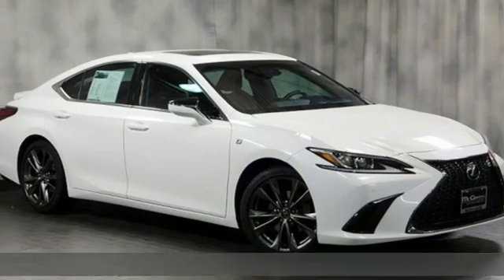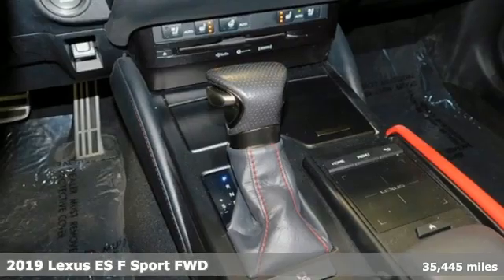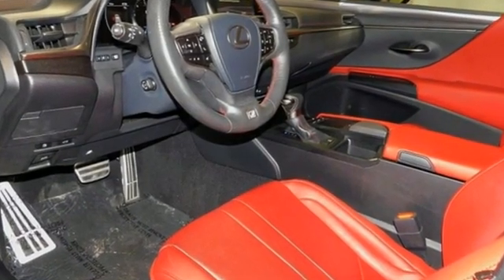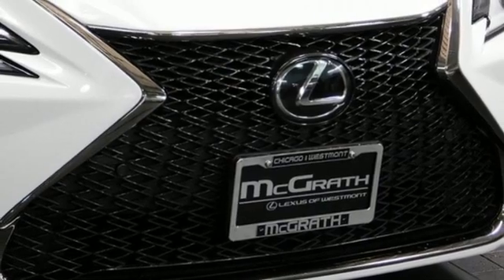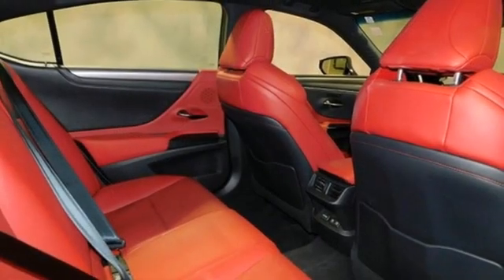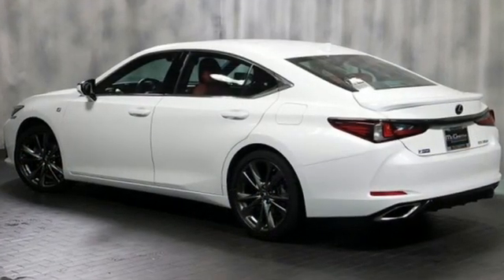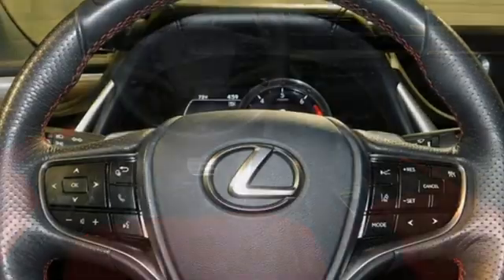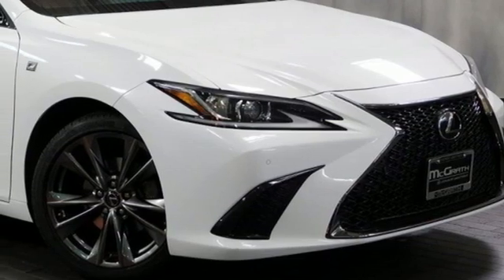Used 2019 Lexus ES 350 Westmont IL Chicago, IL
Year: 2019
Make: Lexus
Model: ES 350
Trim: F Sport
Engine: 3.5L V6 DOHC 24v Dual VVT-i Engine
Transmission: Automatic
Color: ULTRA WHITE
Interior: Circuit Red
Mileage: 35445
Stock #: A1199A
VIN: 58ABZ1B1XKU048020
This outstanding example of a 2019 Lexus ES 350 F SPORT is offered by McGrath Lexus of Westmont. This Lexus includes: F SPORT HEATED LEATHER STEERING WHEEL BLIND SPOT MONITOR W/PARK ASSIST Rear Parking Aid Blind Spot Monitor Cross-Traffic Alert F SPORT PACKAGE WIRELESS CHARGER *Note - For third party subscriptions or services, please contact the dealer for more information.* Only the CARFAX Buyback Guarantee can offer you the comfort of knowing you made the right purchase. The CARFAX report for this 2019 Lexus ES ES 350 F SPORT highlights that it's a One-Owner vehicle, and for good reason. A One-Owner vehicle gives you the feel of owning a new vehicle without paying the new car price. This 2019 Lexus ES 350 F SPORT is for the discerning driver who demands the utmost of his vehicle. The greater your fuel-efficiency, the less your carbon footprint. And with exceptional MPGs, this Lexus ES treads ever so lightly on Mother Earth. This low mileage 2019Lexus ES has barely been touched. It's the next best thing to buying new. Clean interior? How about flawless. This 2019 Lexus ES looks like has never been used. A vehicle as well-maintained as this 2019 Lexus ES almost doesn't need a warranty, but you rest easier knowing it comes covered with the Lexus factory warranty. **CARFAX 1-OWNER VEHICLE** Clean Carfax - No Accidents/Damage! We have all of the service records! This 2019 Lexus ES 350 This was Originally Purchased at McGrath Lexus! Packages FJ F Sport Wheels BSM Blind Spot Monitoring PA Park Assist CG Qi-Compatible Wireless Charger HSW Heated Steering Wheel GR Lexus Safety System+ Includes: Pre-Collision Sys (PCS) w/Pedestrian Detection High Speed-Dynamic Radar Cruise Ctrl, Lane Departure Alert w/Steering Assistbi-LED Headlamps SR Power Sunroof AP Apple CarPlay/Android Auto/Amazon Alexa Compatible WT Heated Wood Steering Wheel w/Leather Center Pad DD Rear Spoiler . INSERT AUTOINK 100% CARFAX Guaranteed! And it seems this vehicle was owned by a non-smoker. This vehicle has undergone a rigorous multipoint inspection by our ASE Certified Technicians and we have verified that all maintenance is up-to-date. Ask for Stock# A1199A

Address:
470 E Ogden Ave